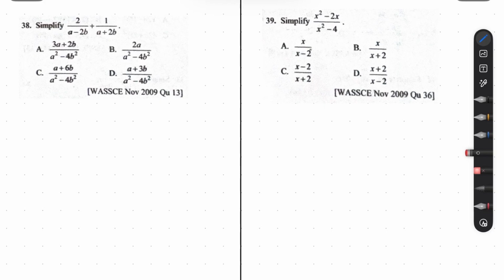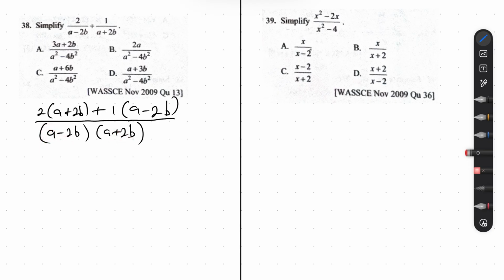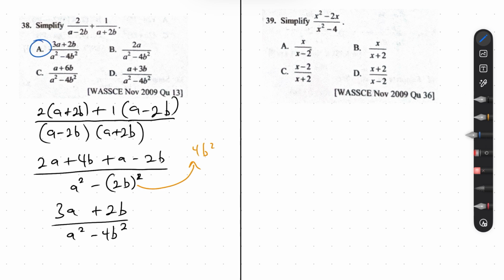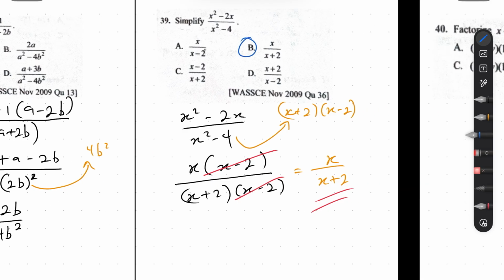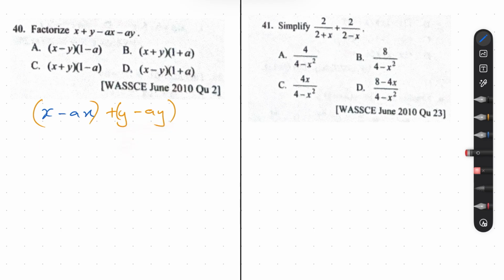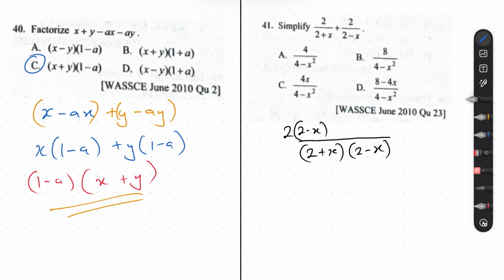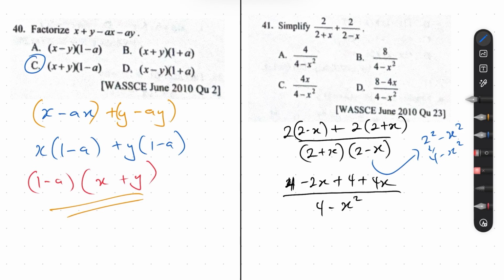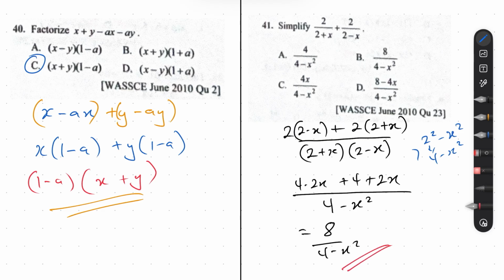Algebraic Expressions - 012 | WASSCE Core Mathematics